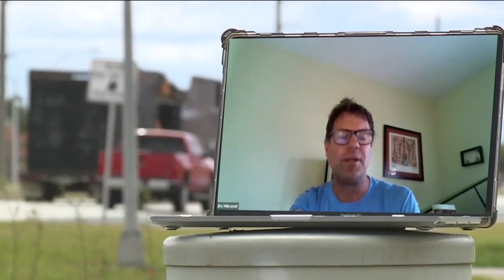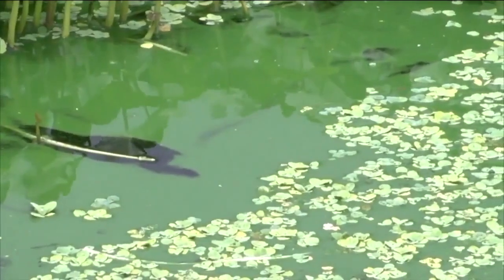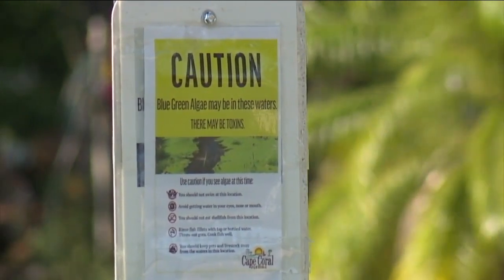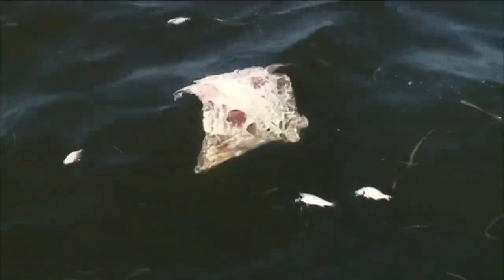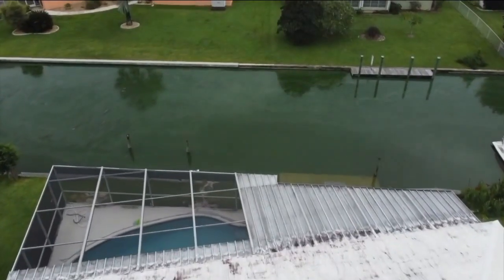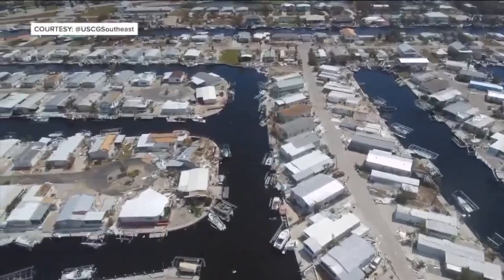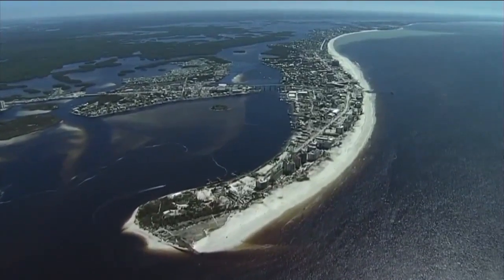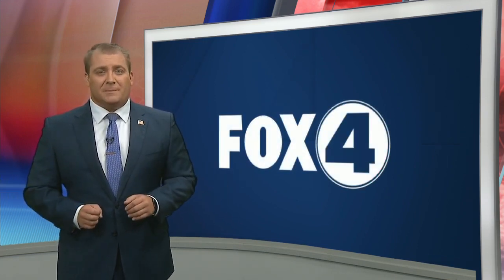Hurricane Ian could lead to increase in algae blooms